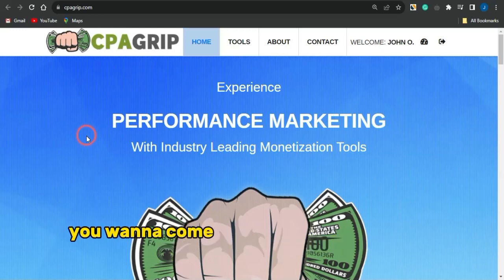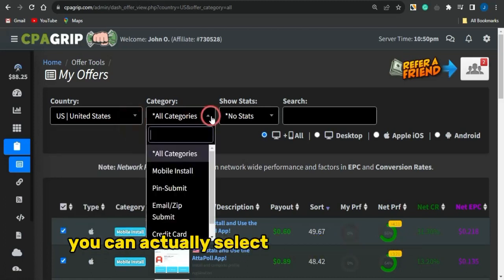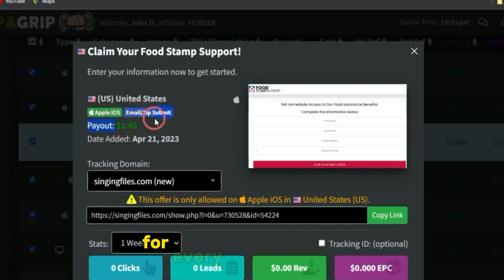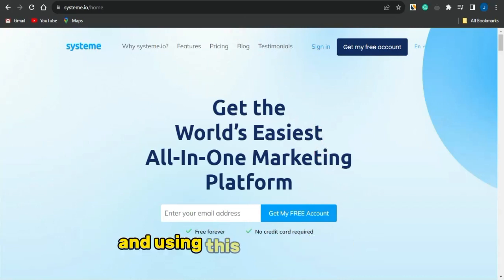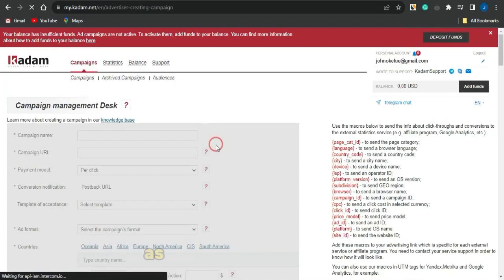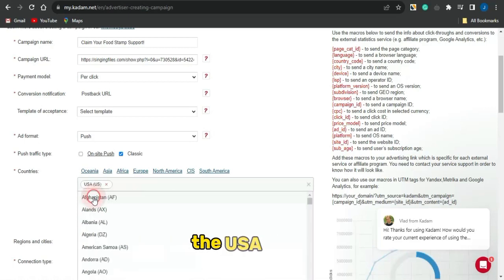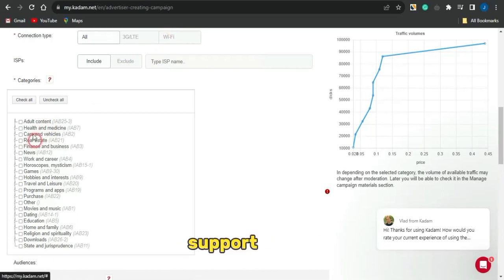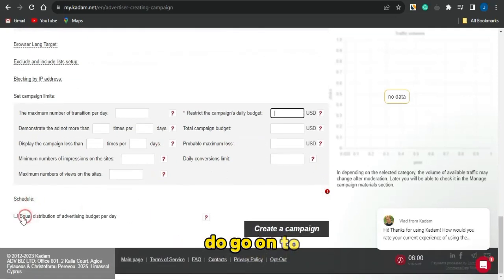BEST $347.29/Day CPA Marketing Tutorial for Beginners (NEW Traffic Method)